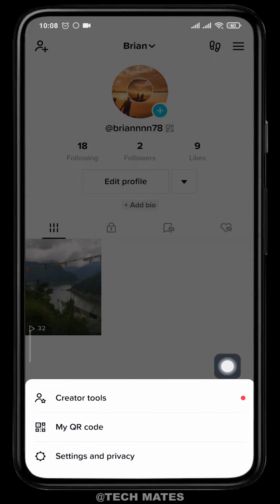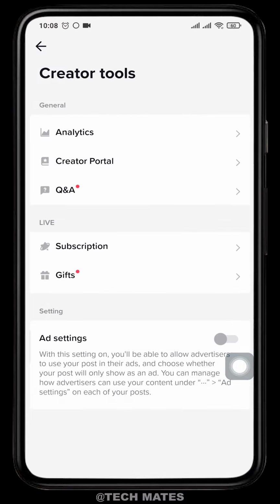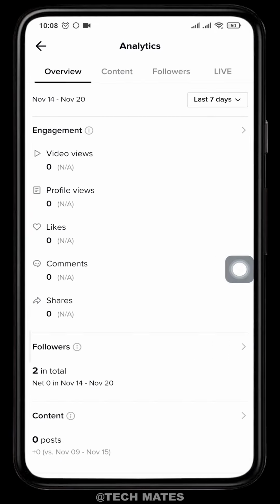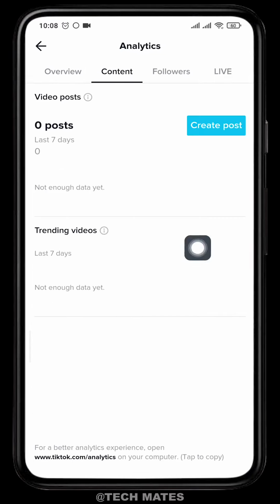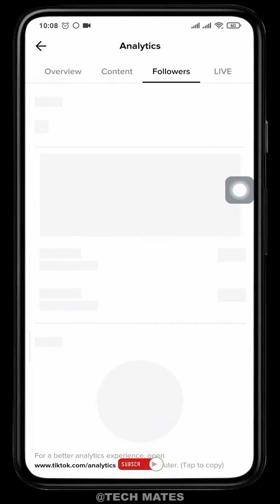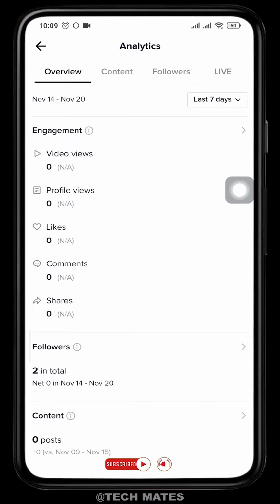How to Turn on Analytics on TikTok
How to Turn off Analytics on TikTok

TikTok is the fast-growing social media platform that has been taking the world by storm. It's a short-form video-sharing app where people can create and share 15 to 60 second videos with special effects, music, filters, and more. From lip syncing to dance challenges, TikTok offers its over 800 million users a fun and entertaining way to share their creativity with the world.
TikTok is a powerful analytic tool that allows businesses to track their audience engagement and tailor content accordingly. With the help of analytic features, it is easy to identify what types of videos capture the most attention from users, as well as which content resonates best with an individual's target demographic.

00:00 How to Turn on Analytics on TikTok
00:25 TikTok Analytics